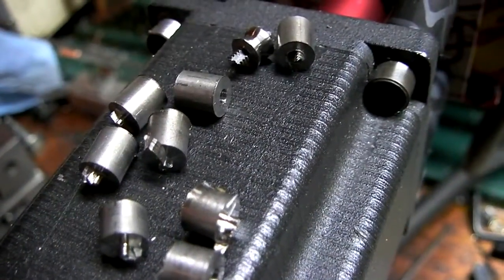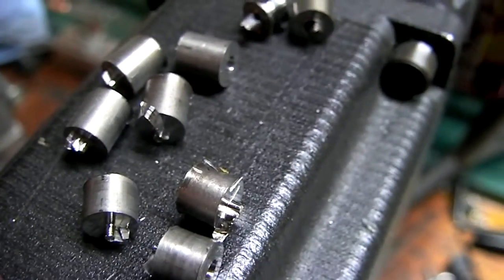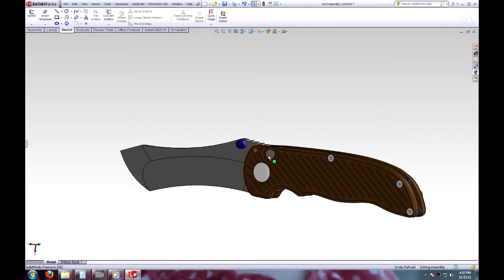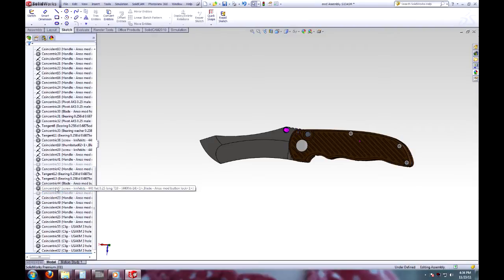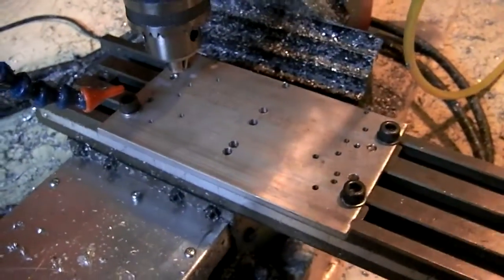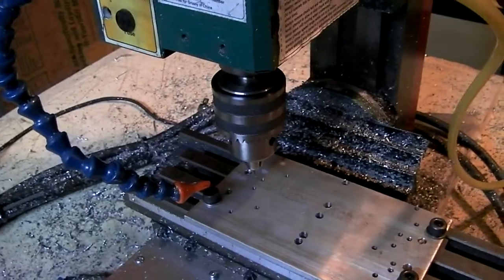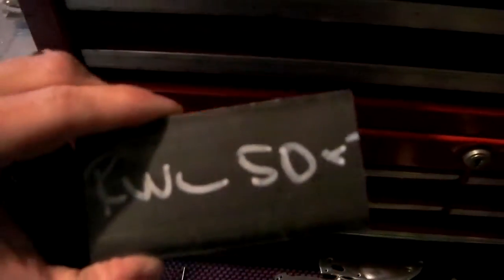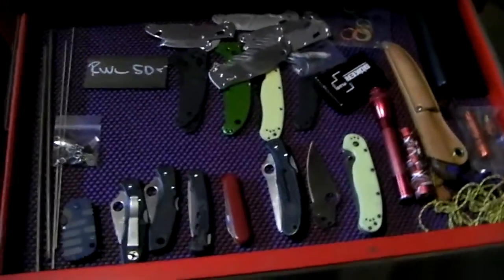Knifemaking Tuesdays Week 03 - turning titanium and making a fixture plate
In week 3 of my ongoing knifemaking adventure I didn't get to spend as much time as I wanted, but still got some good work done.  I practiced turning titanium and just ended up work hardening most of the pieces and breaking taps.  Also finished my fixture plate so I'm almost ready to start making the blades and handles.